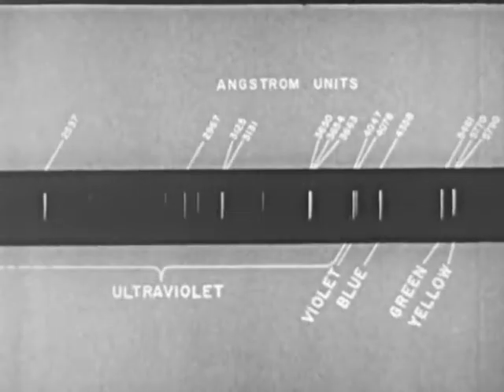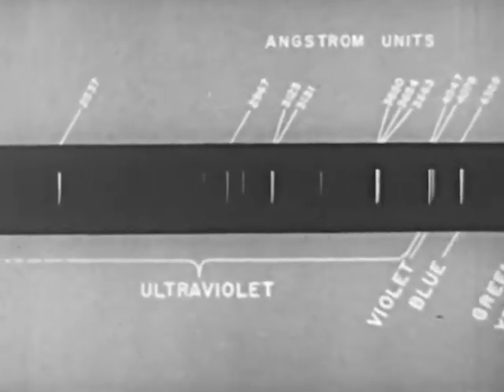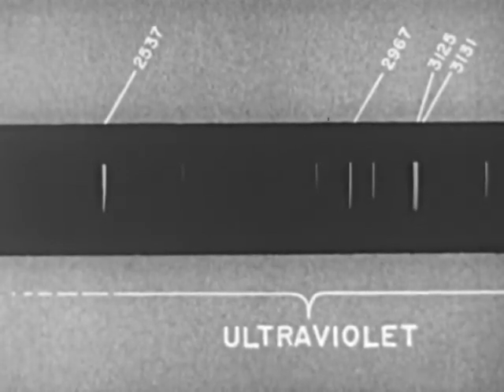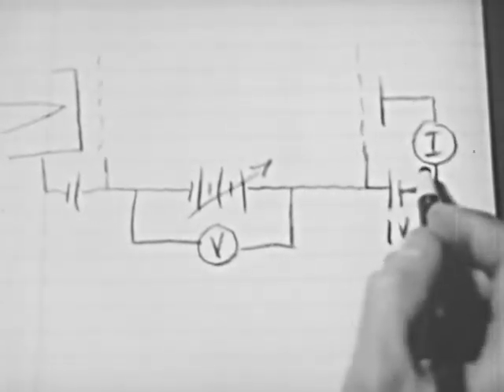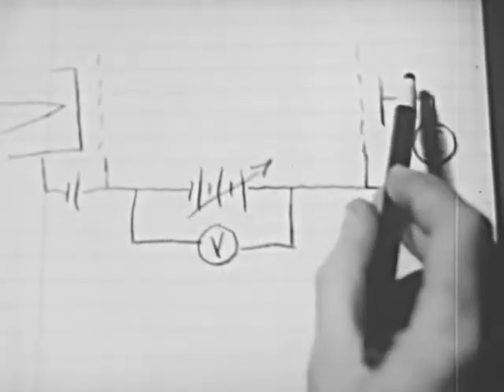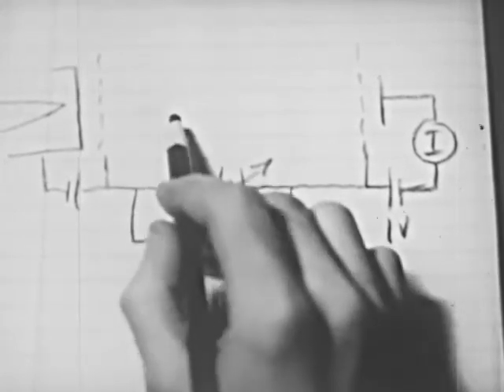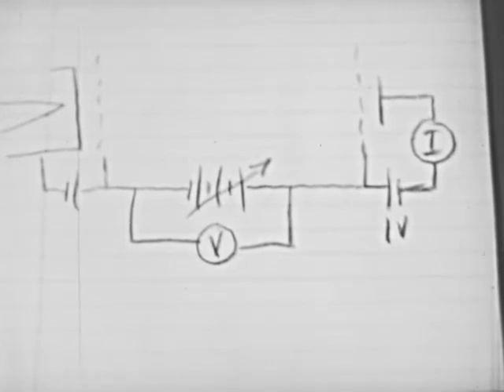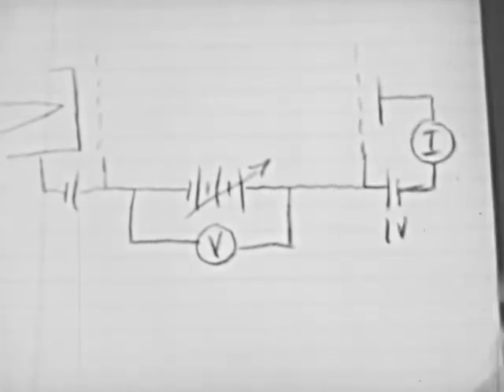Franck Hertz Experiment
The purpose of this experiment is to determination of the discreet energy levels of electron orbits and emission of radiation from atoms.